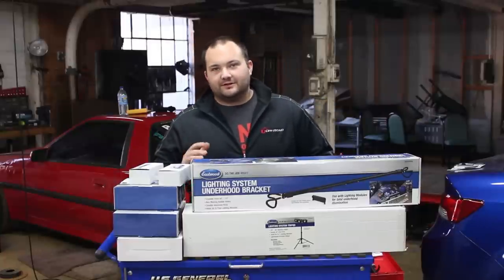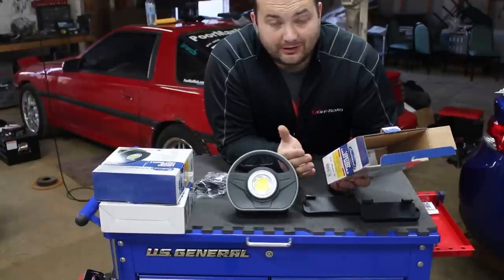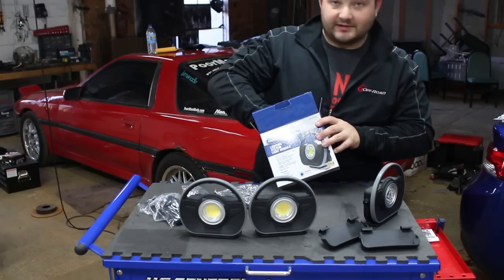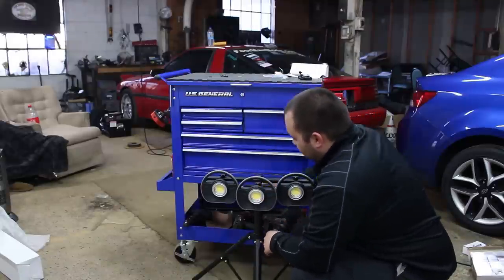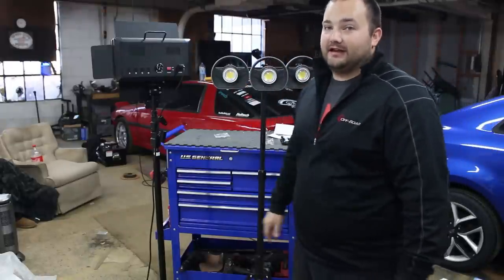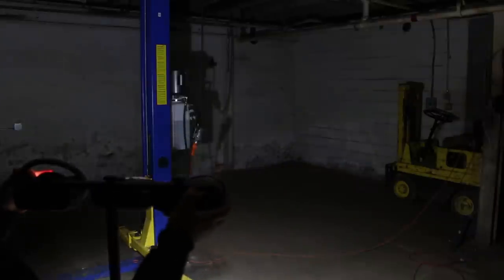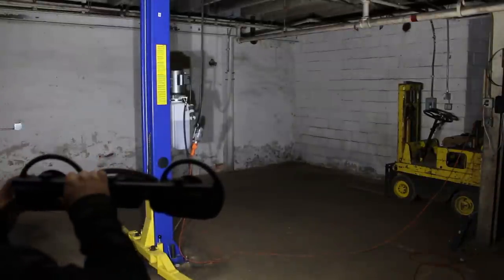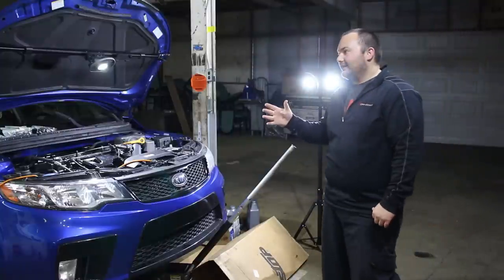Is this the ultimate work light setup?! Eastwood Modular LED Light System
Today Freddy does an honest review of the Eastwood Modular LED Light System to see if it's as good as they say it is! You can never have too much light when working on your car weather you're in a garage in in the driveway. The Eastwood modular LED light kit comes with 3 insanely bright cordless LED lights, a tripod and even a hood light bracket to finally light up your work area properly without the need or cords or flashlights.